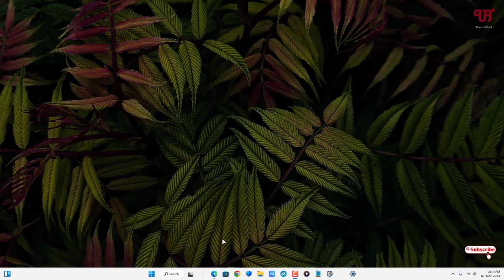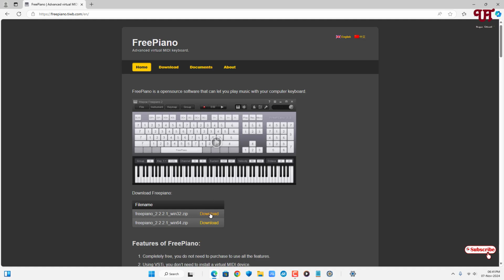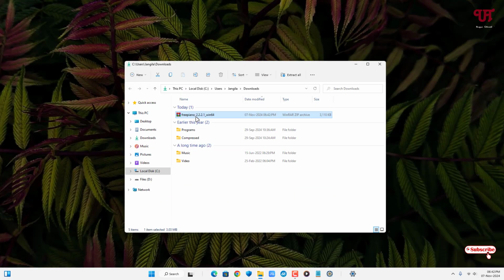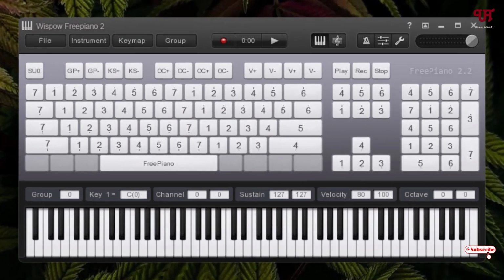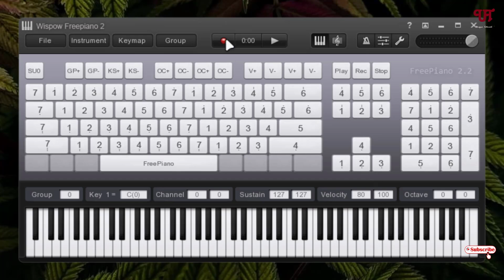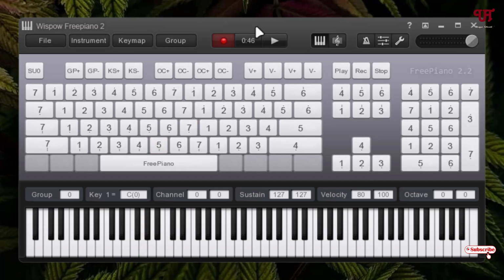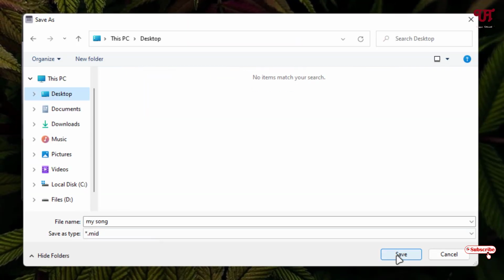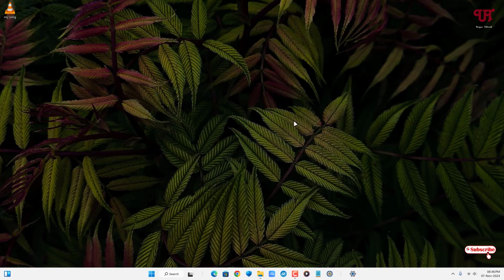How to create MIDI Audio file for free in any Windows computer ?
This video tutorial is all about How to create MIDI Audio file for free in any Windows computer.